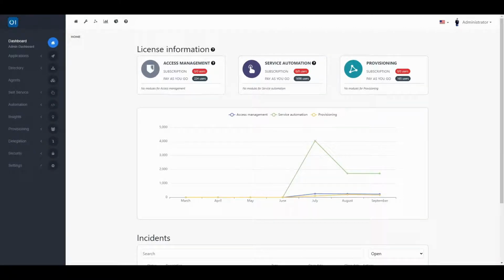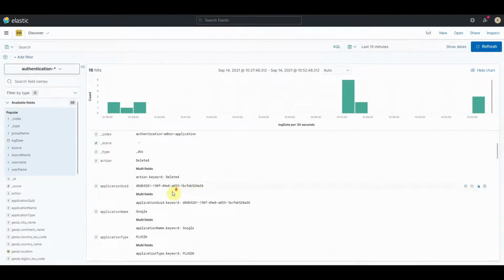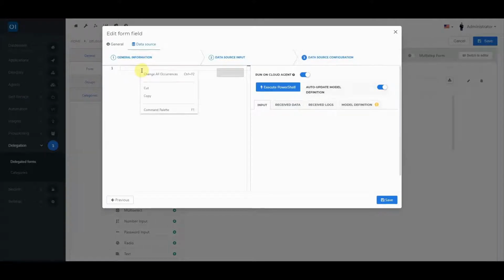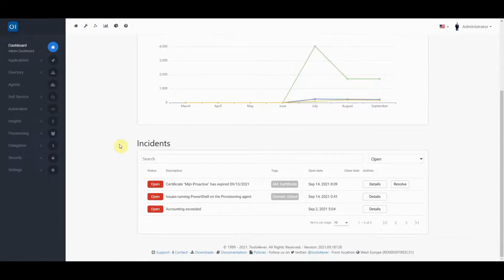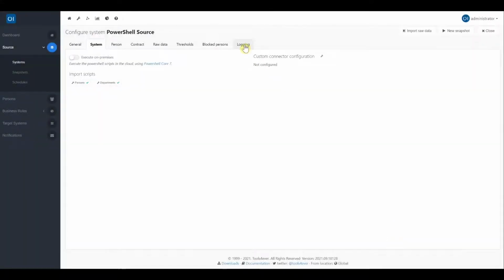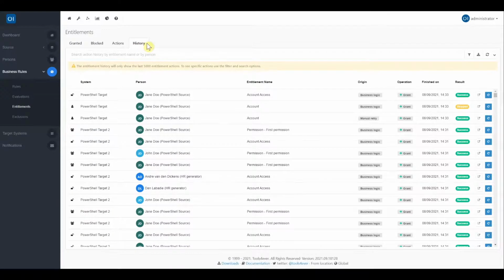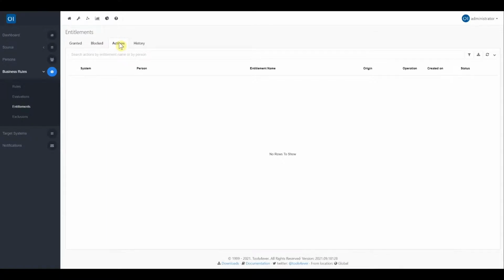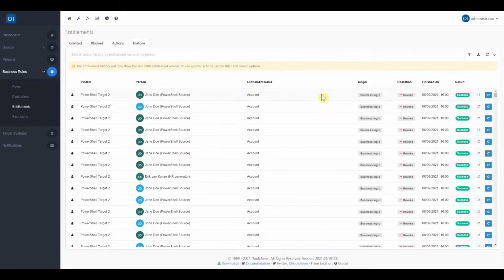HelloID: Webinar September release (2021.09)